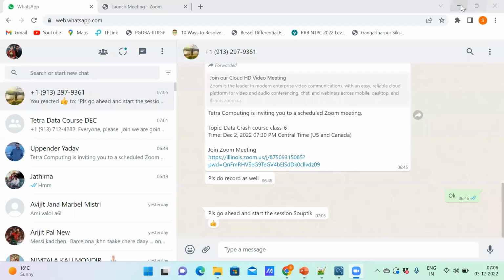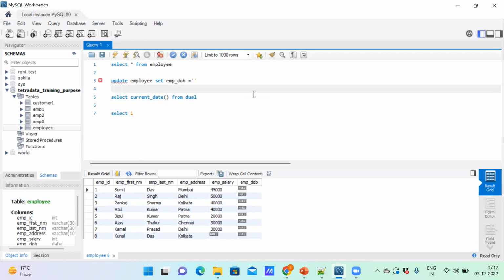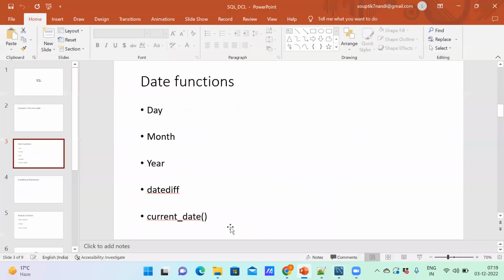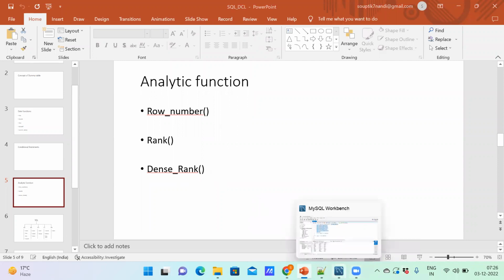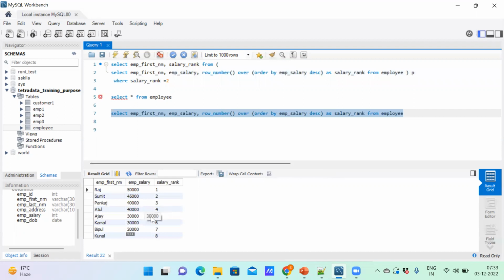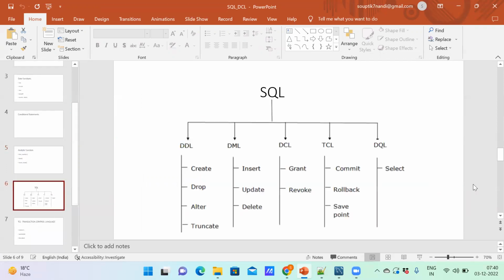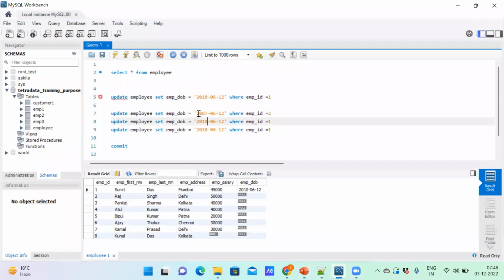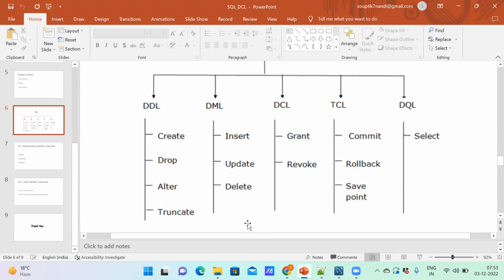Data Class -6